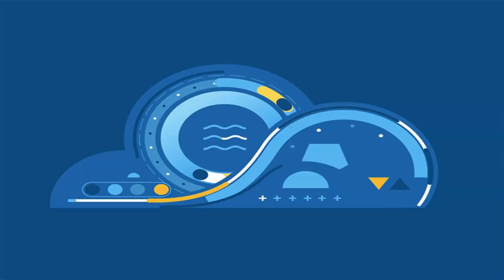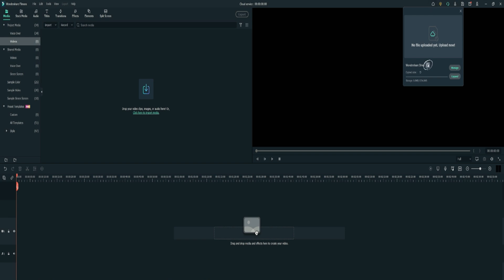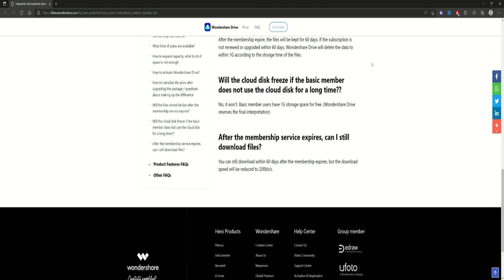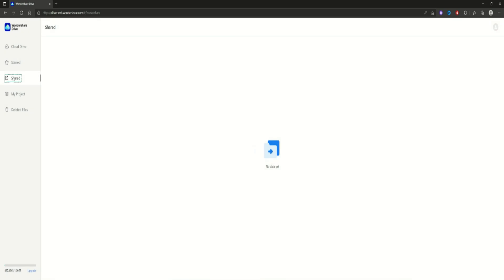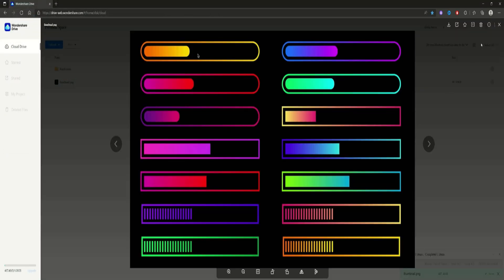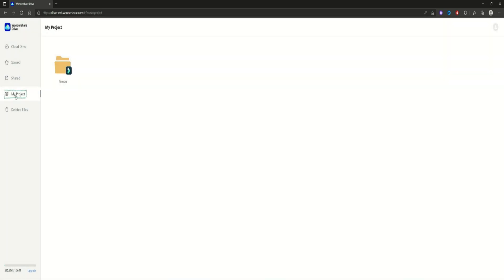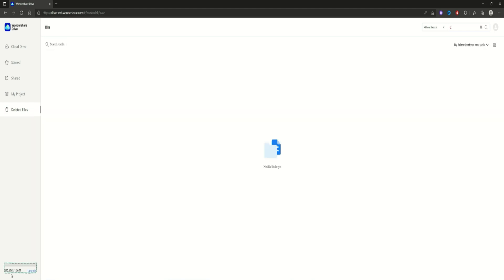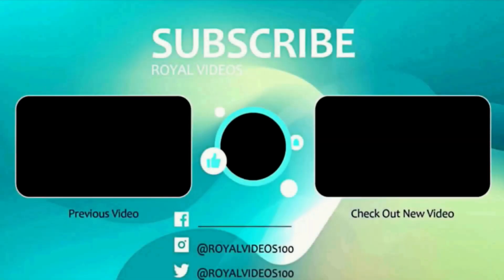Cloud Storage In Filmora X Step By Step Guide Every You Need To Know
A new version of Filmora X - 11 offers a great number of updated features and new tools. Among the added functions are movement tracking, keyframing, audio ducking, keyboard shortcut adjustment, and many others. You need a device running on Windows or Mac OS. Besides, it should fully meet the system requirements of the program, which are quite basic as for video editor. However, an old computer is not the best choice for this kind of software. you can always get access to basic and Pro versions of Filmora video editor.

TOP 5 Dress Up Costume Dance Auditions!

➤Follow this channel if you want the best videos